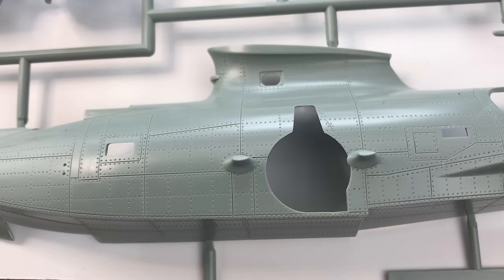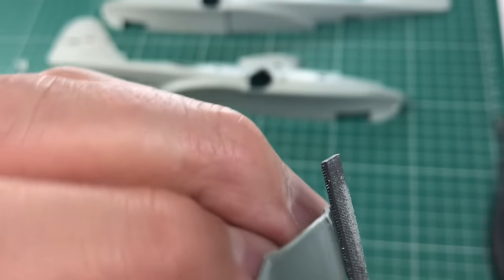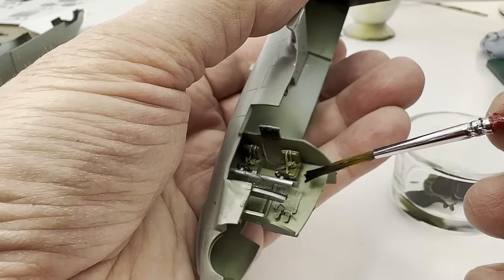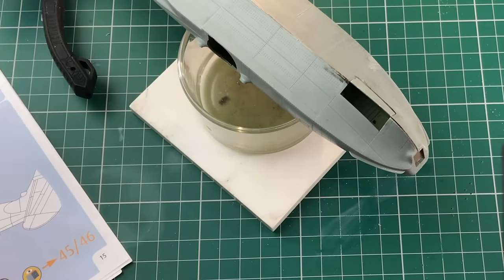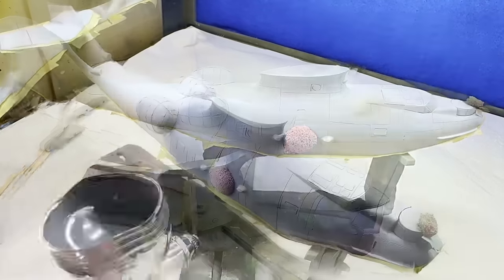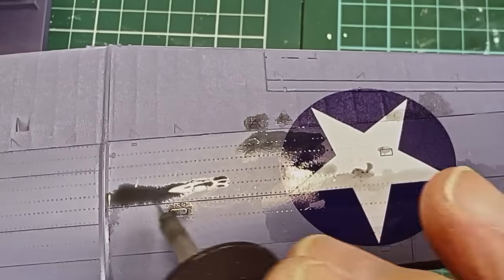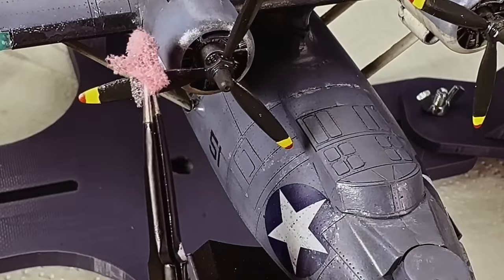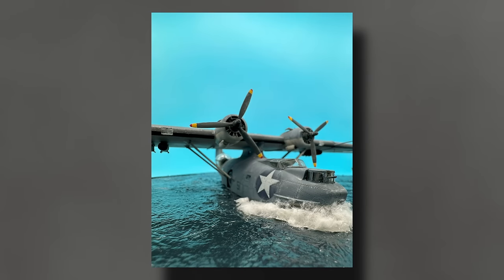I build the Revell Catalina PBY-5A in 1/72 what a fantastic kit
A build  in typical Atlantic early camouflage scheme of the Revell Catalina PBY-5A in 1/72
Wasn't without issues but I loved building this kit. I hope you enjoy the video as much as I did in making the kit
00:00 Intro
00:08 Sprues
00:09 Anneling
01:21 Photo Etch
03:35 The Build
04:25 Flat Black
05:41 Interior Green
06:38 Weathering the Interior
07:40 Fuselage Wings & Things
11:35 Spray Booth
12:08 1500 White base coat
13:11 Camo colour
13:44 Filling & scribing
14:08 Gloss coat
14:35 Decals
16:21 Panel liner
18:46 Post shading
19:29 Smokey
20:03 Chipping
20:41 Matt coat
21:16 Rigging
22:03 Masks Off
22:47 Final Photos